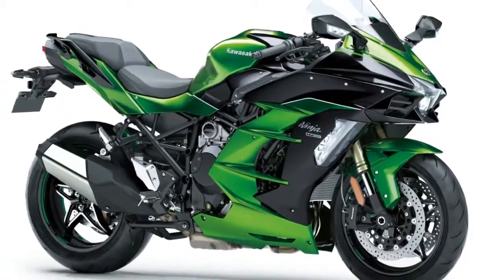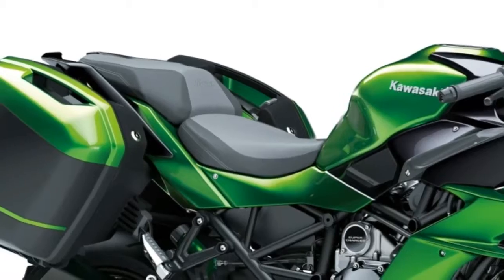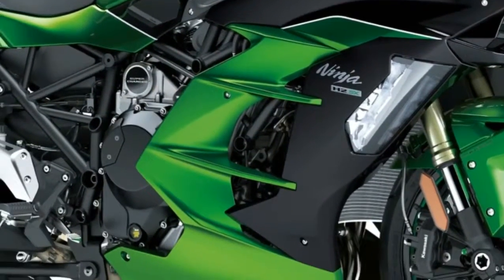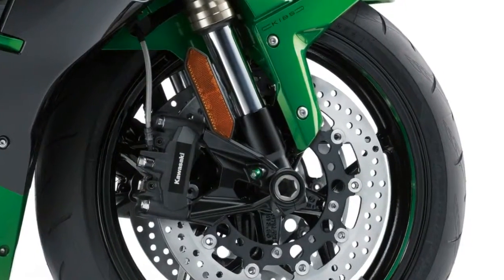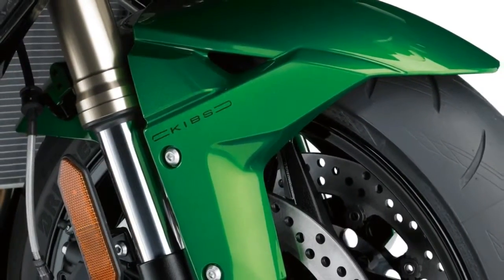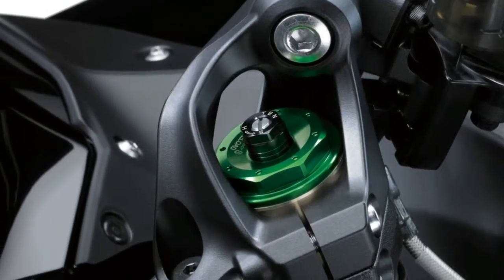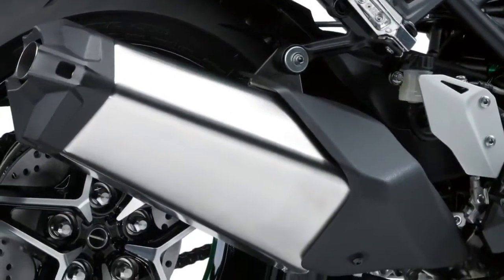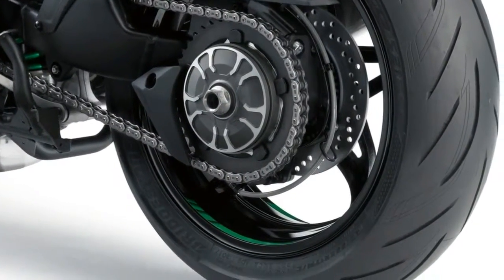Look This!!! 2018 Kawasaki Ninja H2 SX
Supercharged 2018 Kawasaki Ninja H2 SX. Despite being designed for better efficiency, the engine still claims an impressive 197.3 hp at 11,000 rpm (206.7 hp with ram air) and 101.3 lb-ft. at 9500 rpm. The gear ratios are also new, optimized for sport-touring with longer first and second gears. An assist and slipper clutch reduces lever clutch pull and reduced back-torque effects. Kawasaki will offer two choices of seats, the standard comfort seat with a relaxed knee bend and thicker cushioning or a lower seat option that drops the seat height from 32.9 inches to 32.3 inches.The tail section was also designed to accommodate removable accessory panniers.